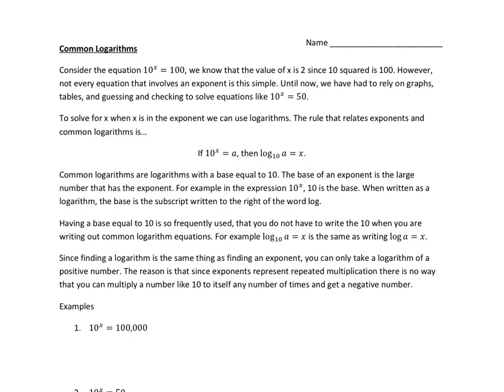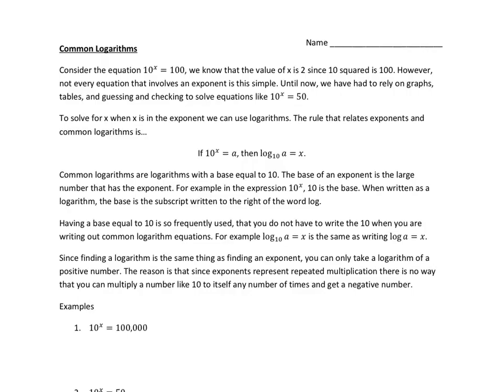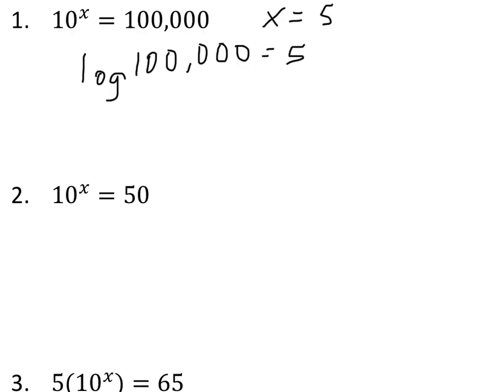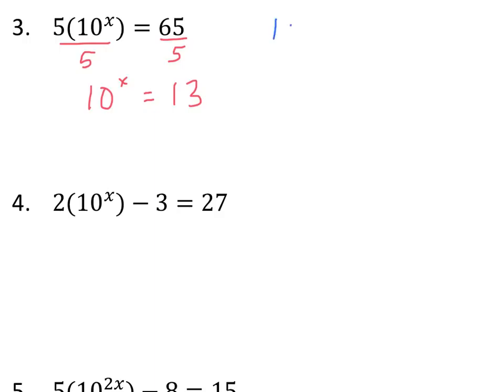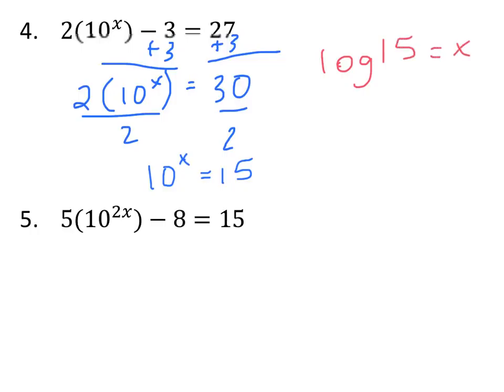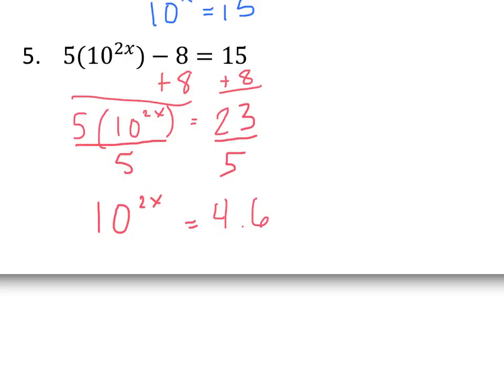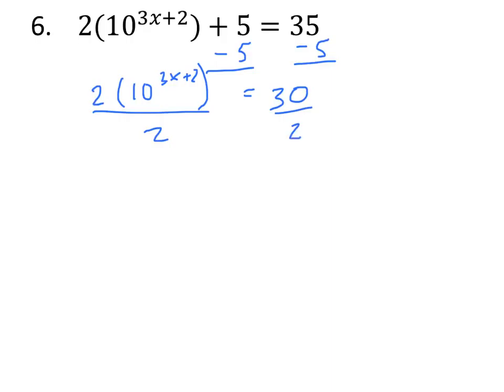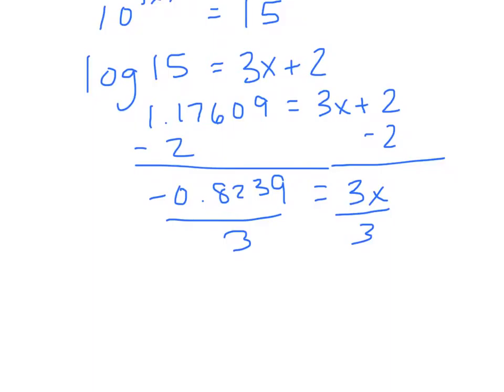HS Math II Common Logarithms